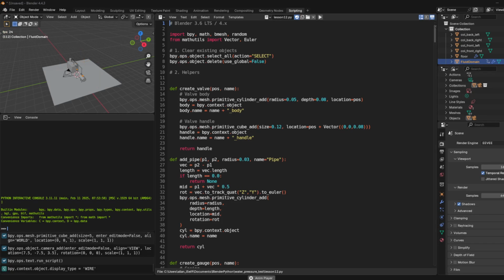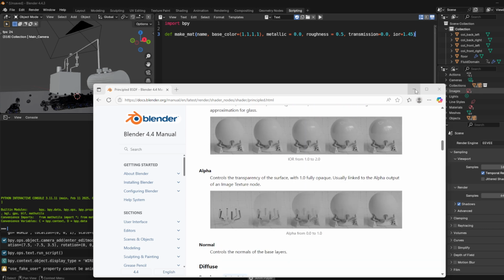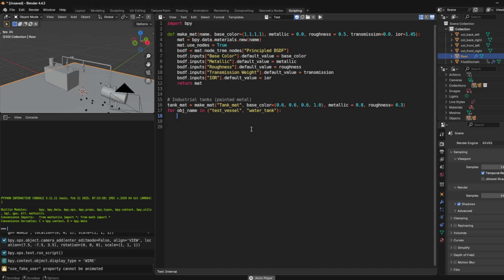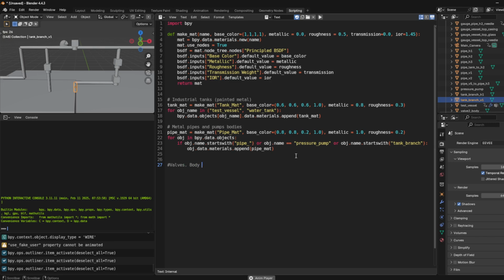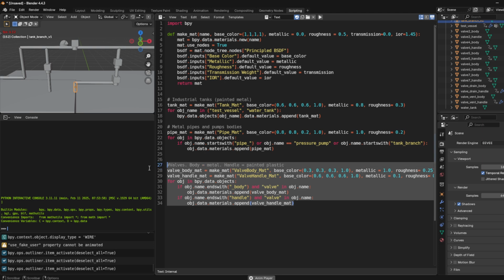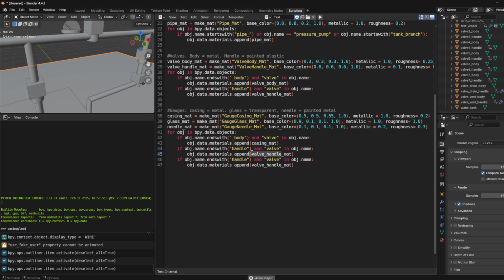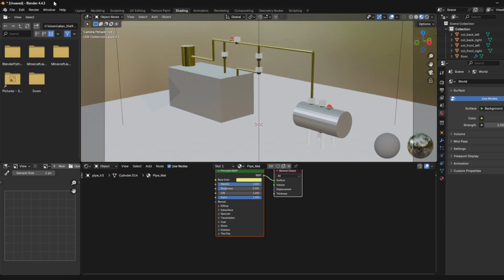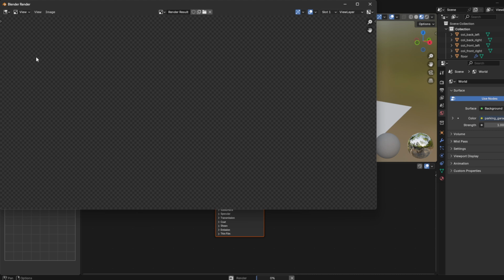Use Python and Blender to Beat AI: Water Pressure Test 13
This is the 22nd episode of the series "how to use python and blender to beat AI" and the 13th lesson on a model: water pressure test, a 3D animation using physics simulation, including this like cloth simulation and fluid simulation. In this episode, I'll show how to use math and python to add texture to your 3D model.